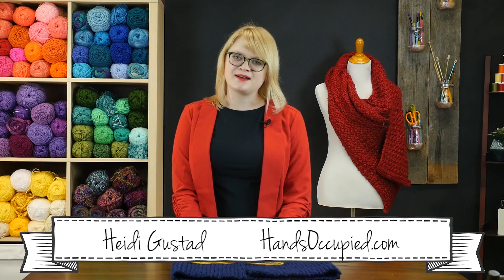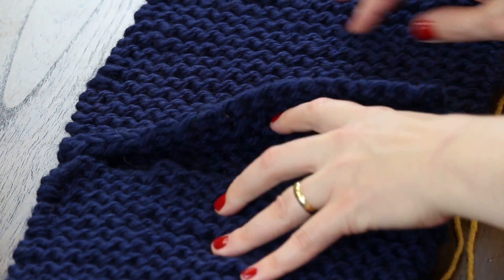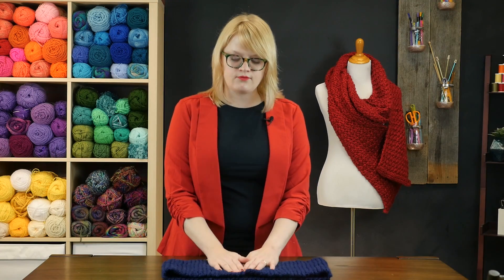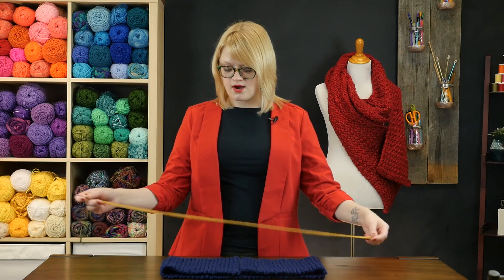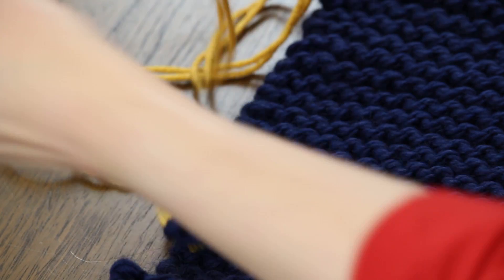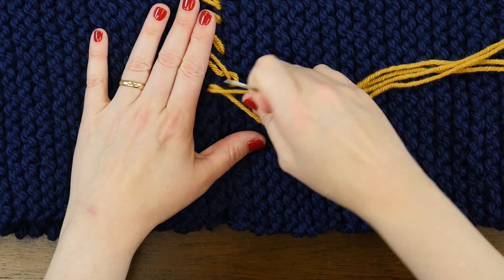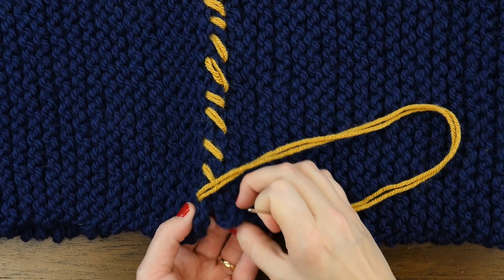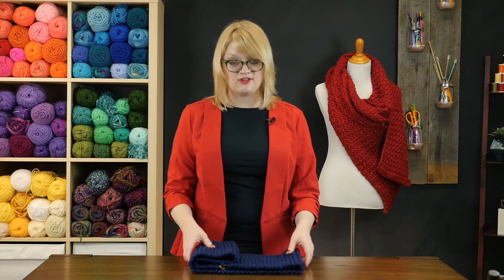How to Turn a Scarf into an Infinity Scarf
Learn how to make a knit infinity scarf from any knit scarf with this video tutorial from Heidi Gustad. For beginner knitters, it can be a little intimidating to jump into knitting in the round in order to knit an infinity scarf or cowl, but you can easily turn your finished scarf into an infinity scarf by just seaming the ends together. Learn some tips for seaming your ends so your scarf stays together. You can use the mattress stitch or the kitchener stitch at the end, but you can also use a very beginner-friendly stitch technique that embraces the seam. Give it a try!